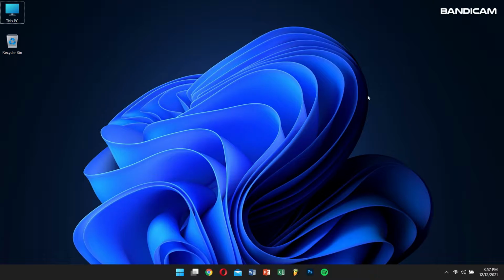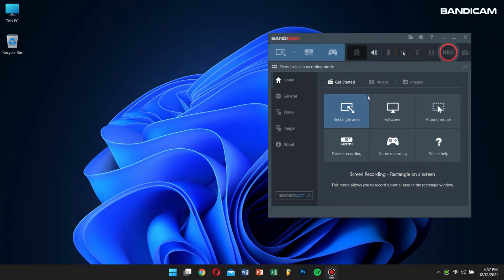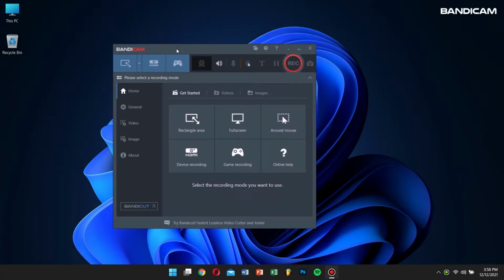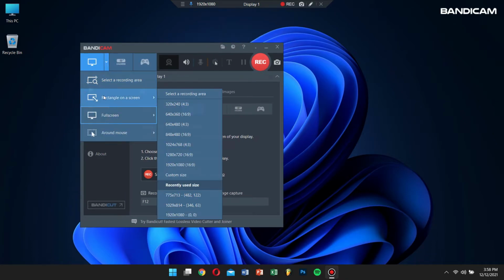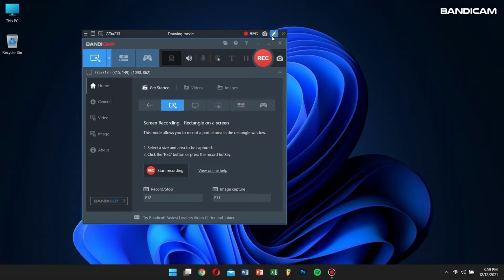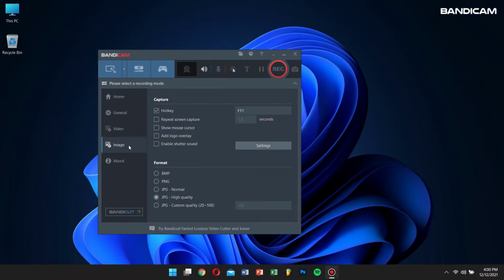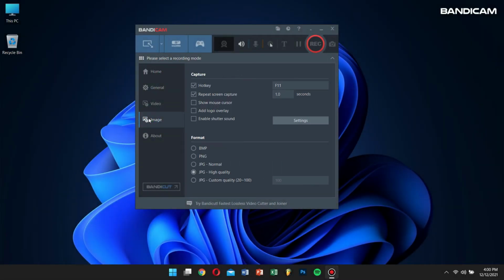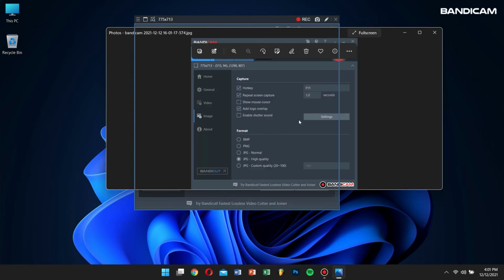How to capture screenshots (Image capture, Screen capture)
You can easily capture your computer screen as an image (BMP, PNG, JPG). In addition, it is possible to capture various images using the real-time drawing function, adding a logo (watermark), and continuous screenshots.

Chapters:

0:00 How to capture screenshots (Image capture, Screen capture)

0:41 How to take a screenshot

1:32 How to capture dual or multiple monitors at once

2:15 How to draw in real time and take a screenshot

2:48 How to repeat screen capture or continuous screenshot

3:22 How to add logo overlay on your screenshots